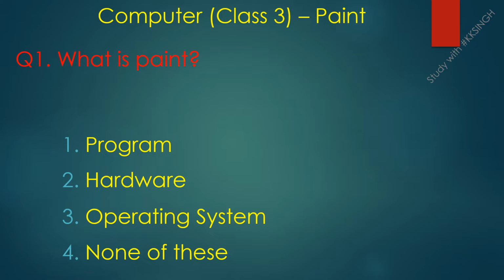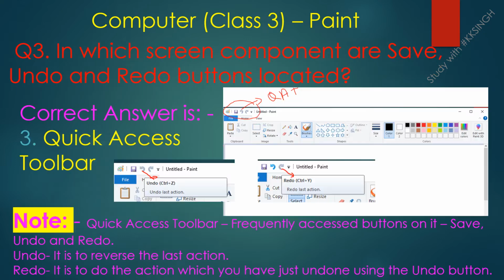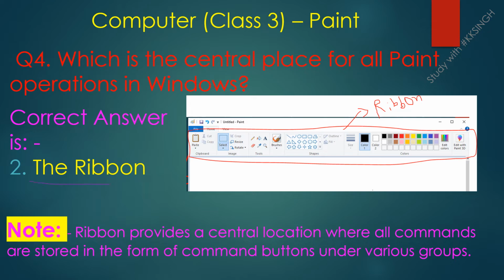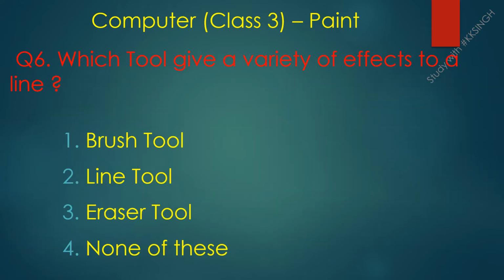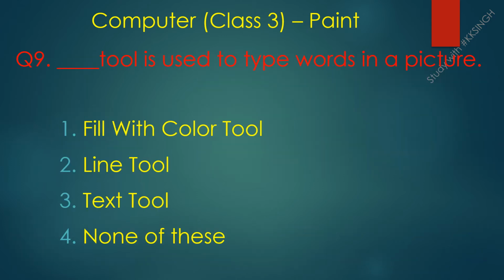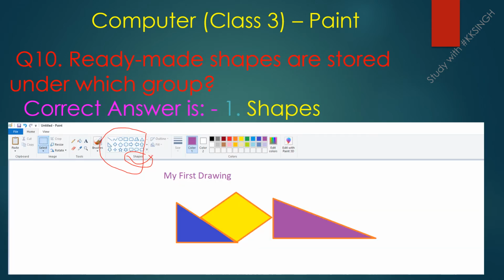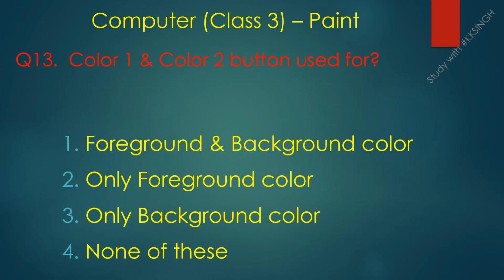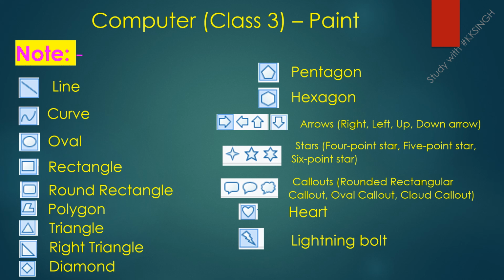Paint | Computer | Class 3 | Computer Tutorial for Beginners in English 2022 #7